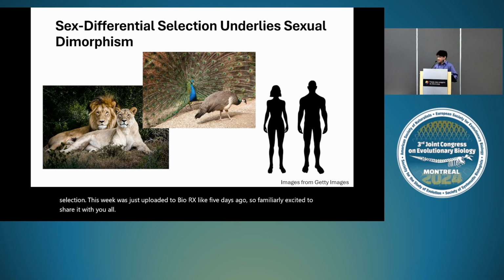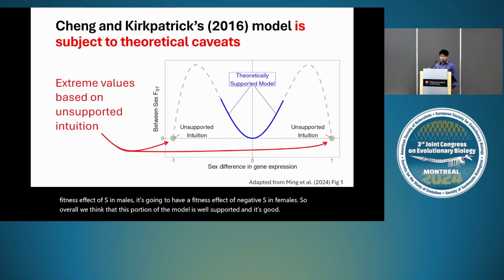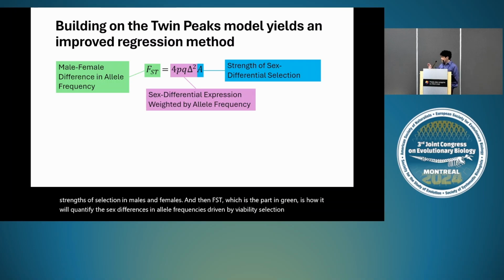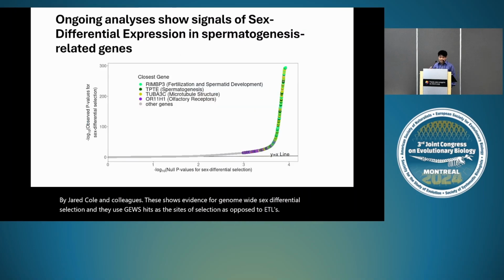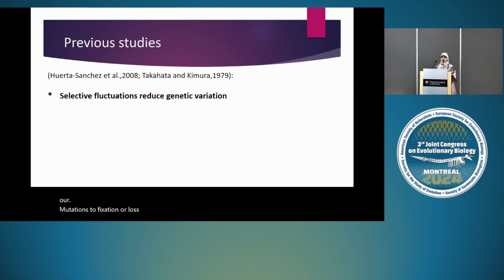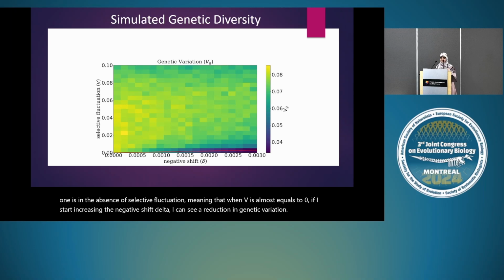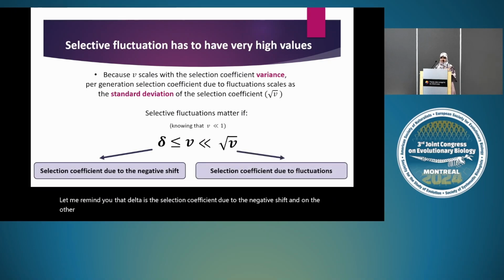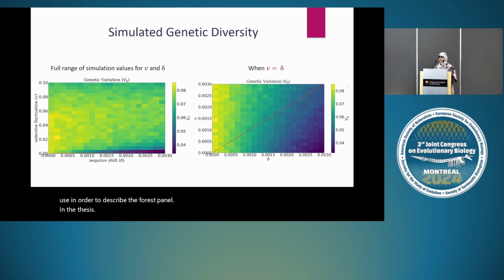July 28th - Population Genetics V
00:00 - Matthew Ming
13:10 - Zahra Shafiei